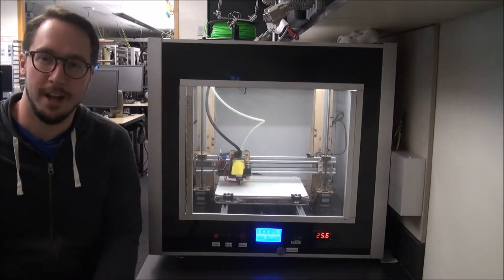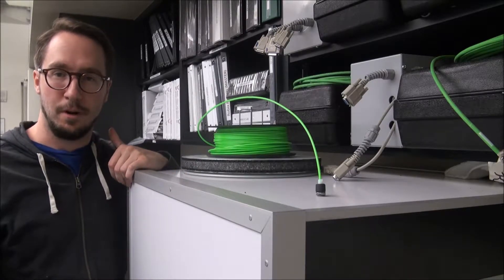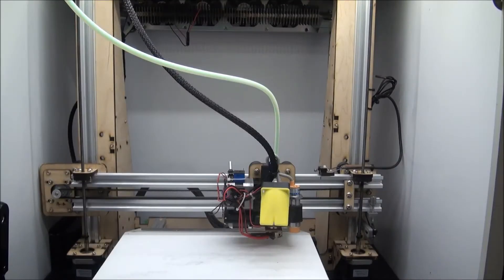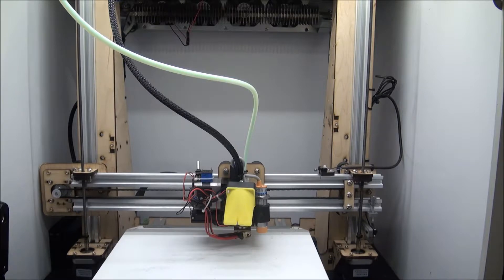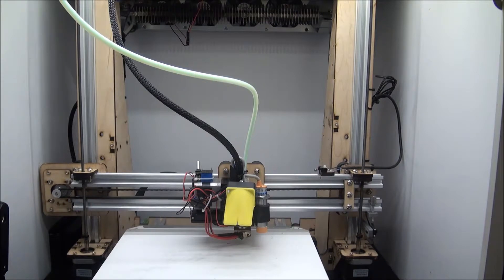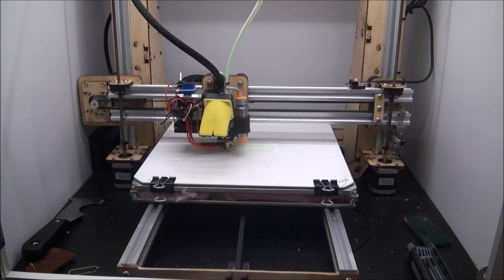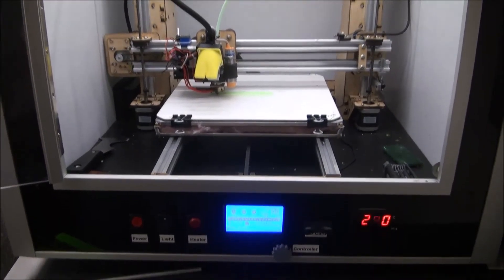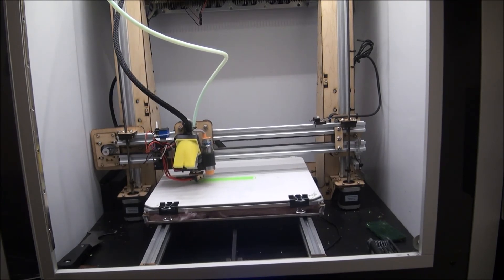Intro to the 3D Printer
Want to make a 3D print for your robotics project? Watch this video first to get an idea of how the printer works.